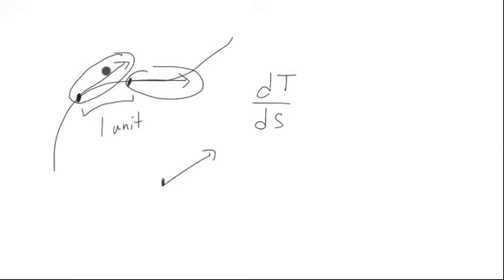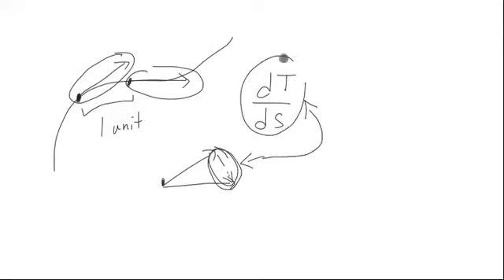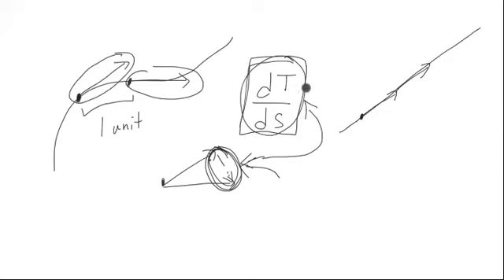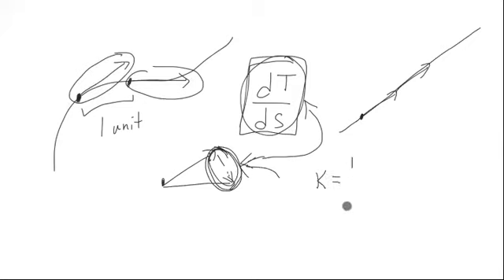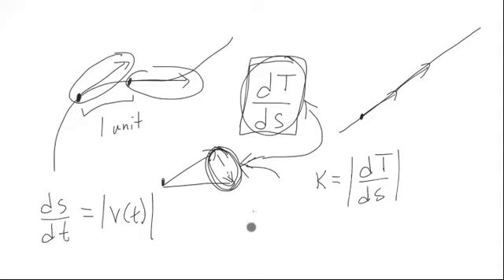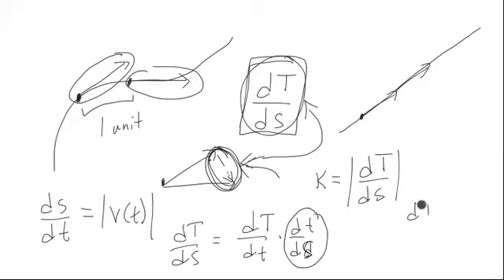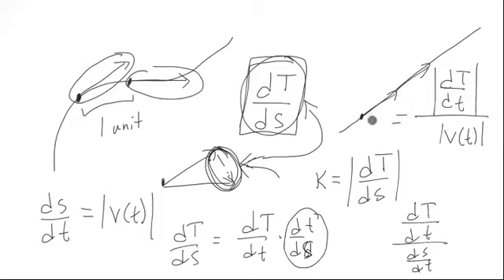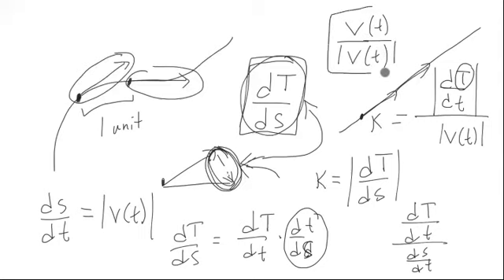Definition of Curvature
This video defines what curvature is.